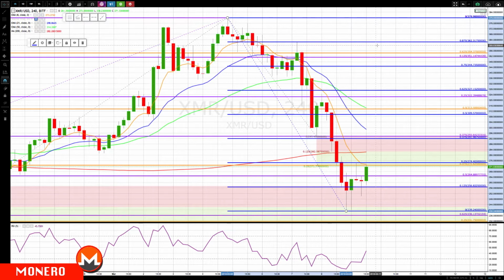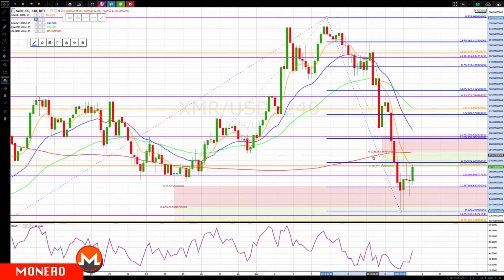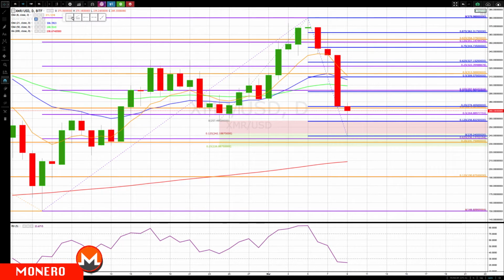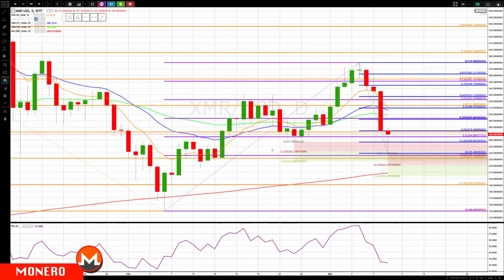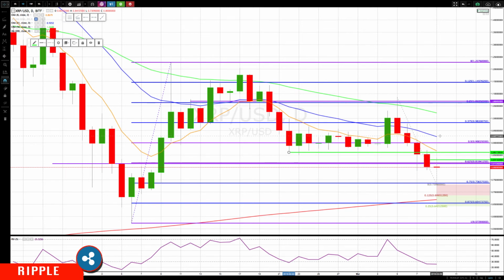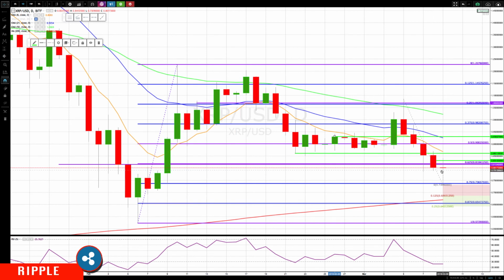MONERO : RIPPLE Update CryptoCurrency Technical Analysis Chart 3-9